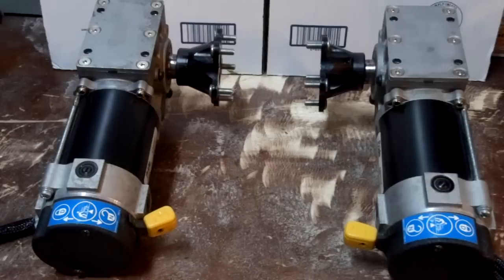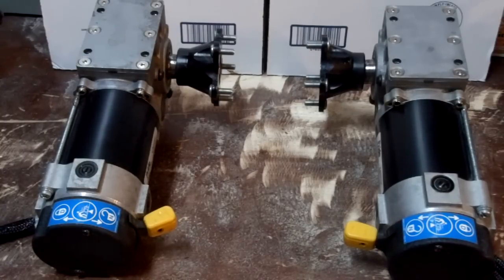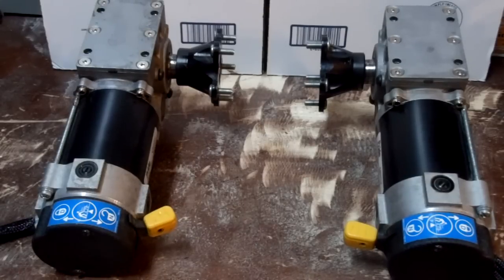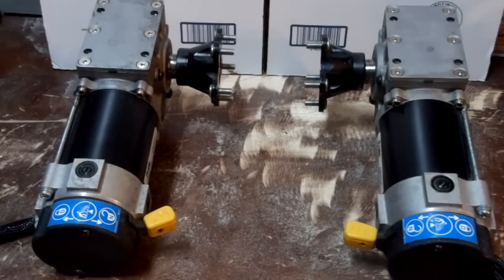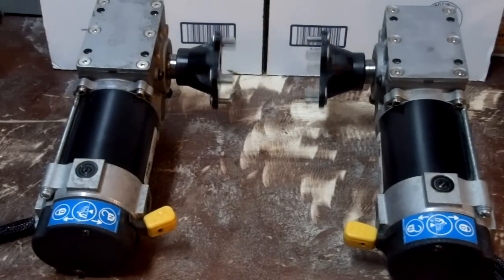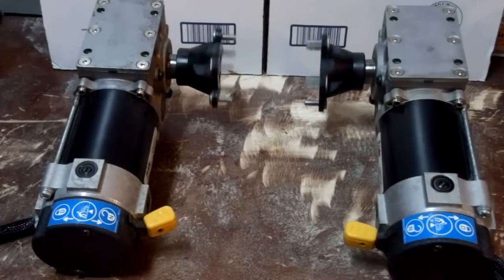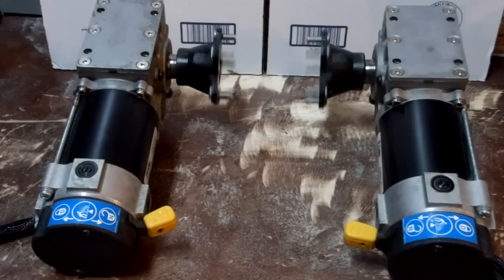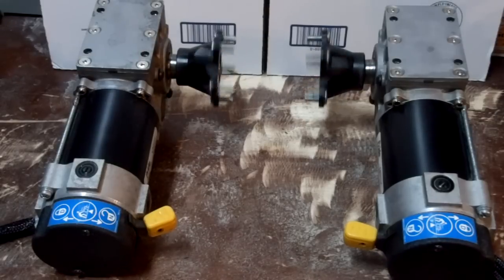PRIDE MOBILITY QUANTUM 6000 MOTORS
NICE SET OF MOTORS GREAT FOR PROJECTS SPARES ROBOTS BATTLEBOTS